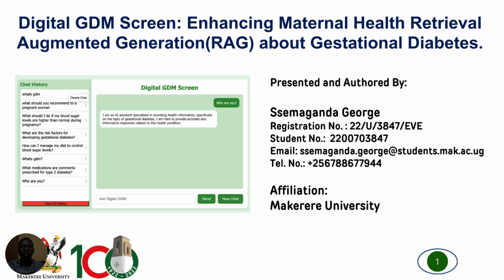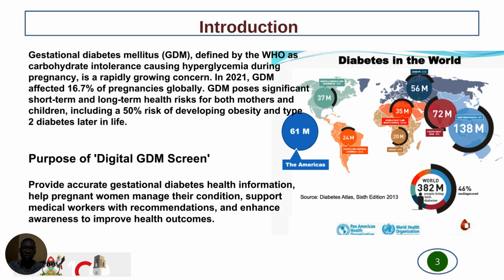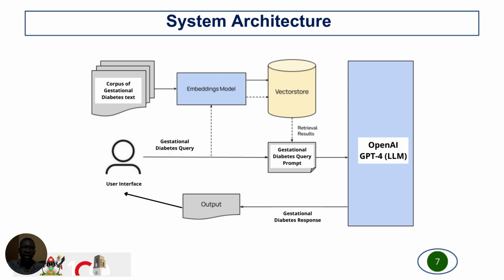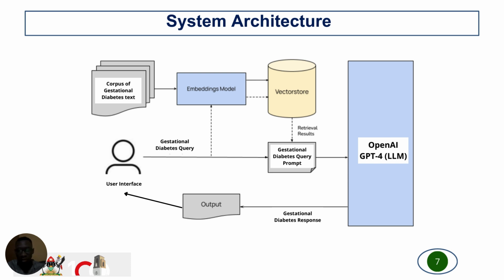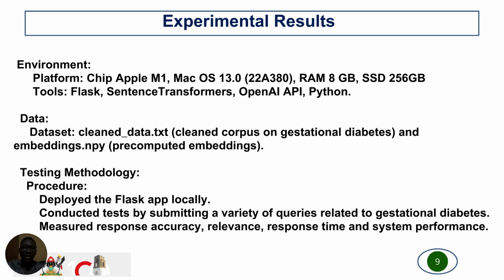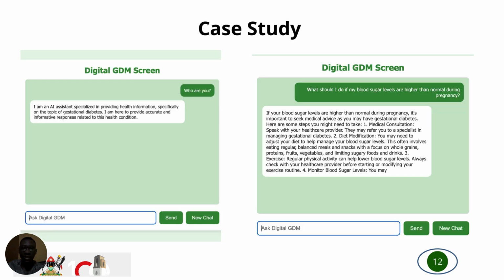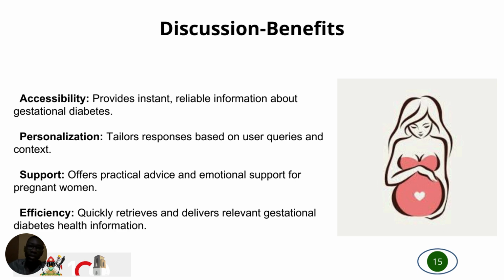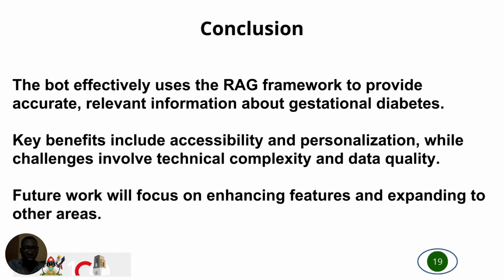RAG APPLICATION FOR MATERNAL HEALTH AND GESTATIONAL DIABETES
RAG application for Gestational diabetes using Flask frame work and OpenAI-GPT4 API as an LLM.
Application name is Digital GDM Screen.